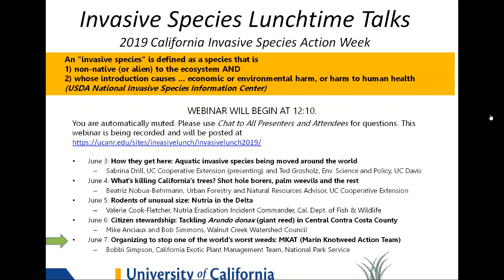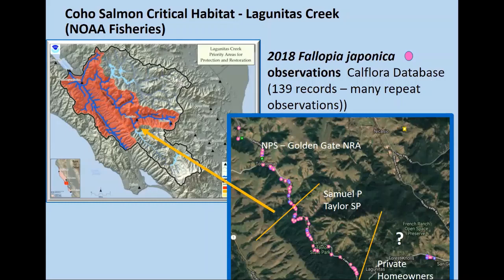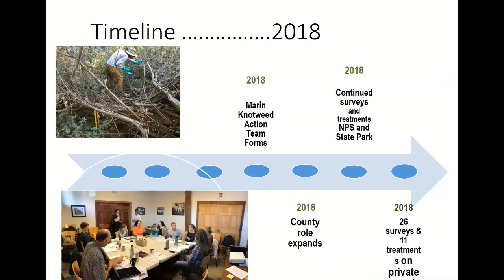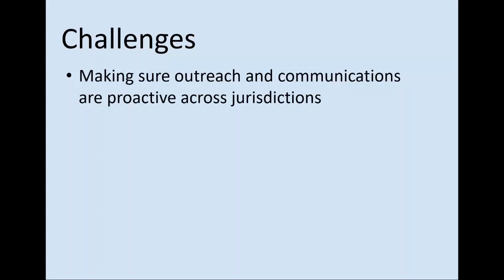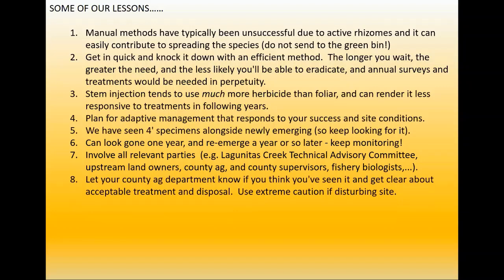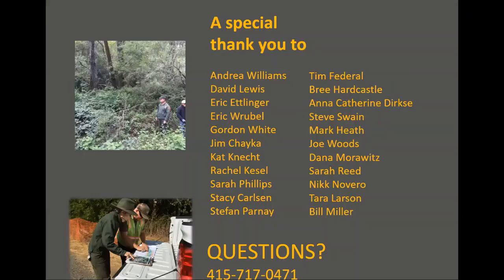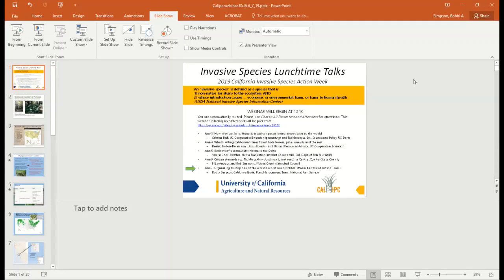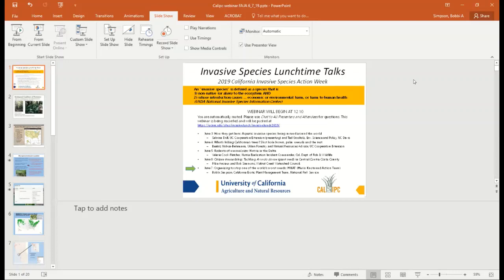Invasives Lunch: Invasive Knotweed, June 7, 2019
Bobbi Simpson, California Exotic Plant Management Team, National Park Service

Invasive knotweed species are some of the worst weeds in the world. They have become notorious for destroying property values in Europe. Knotweed is extremely difficult to get rid of because its underground rhizomes store energy and resist herbicides. Ms. Simpson will describe the partnership that has formed to eradicate recently-found invasive knotweed in the San Geronimo Valley and Lagunitas Creek watersheds in Marin County before it can spread.